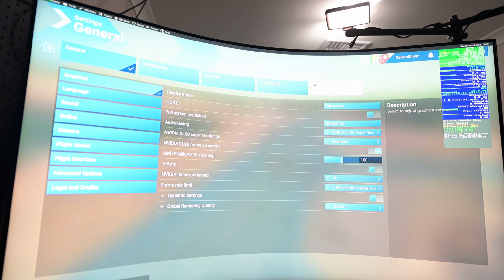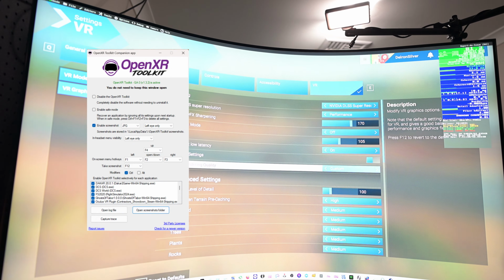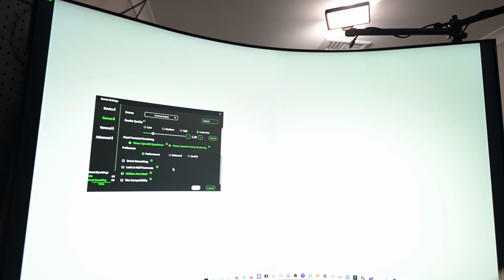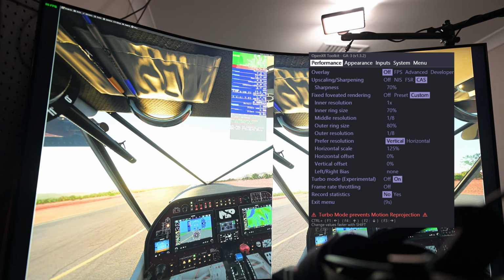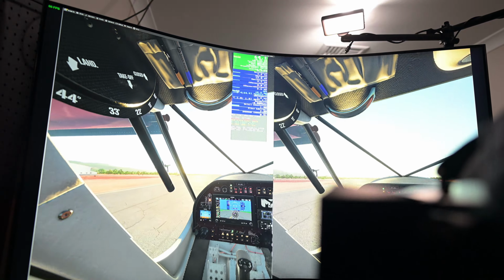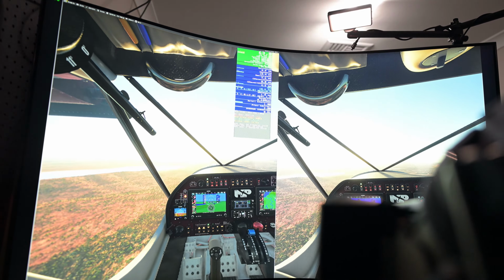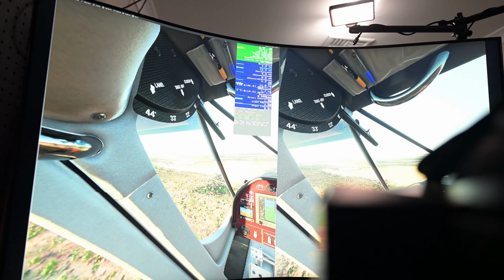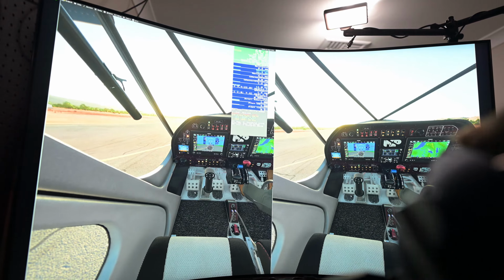Pimax Crystal Microsoft Flight Sim 2024 Best Graphics Settings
Hopefully this will be a good stating point to work from :)

Keen on buying a Pimax Headset, User Code:  limitless